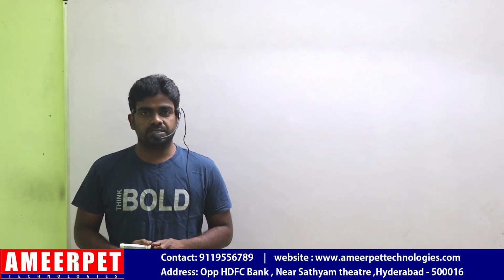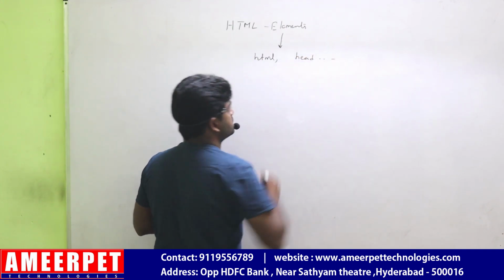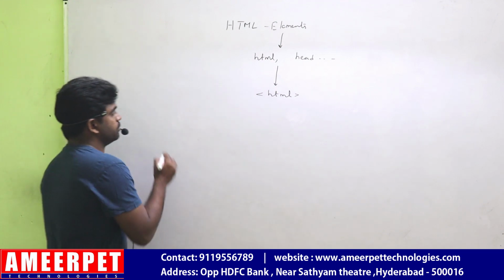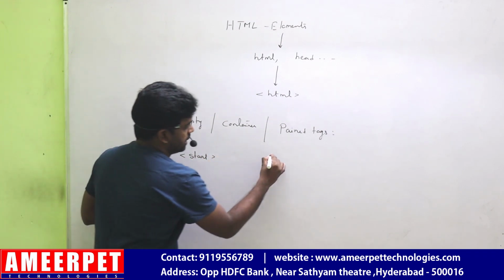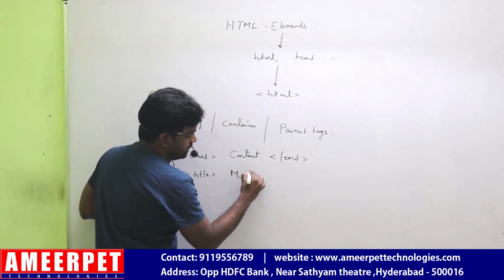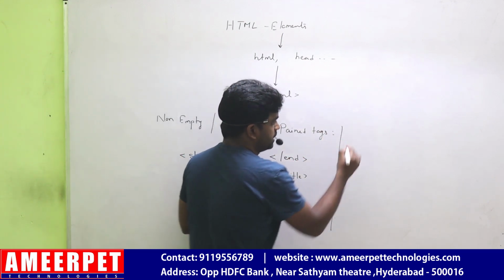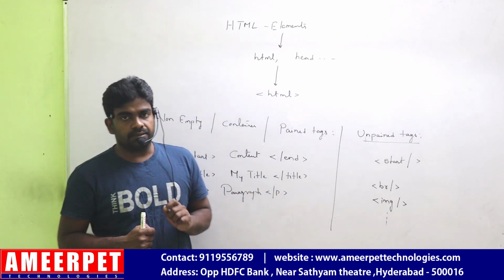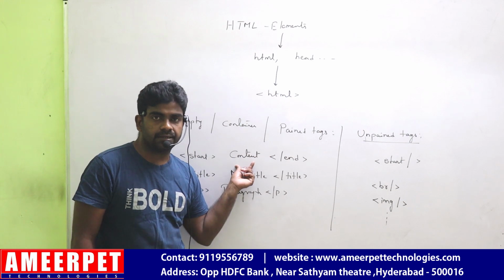HTML Tags | UI Technologies | By Srinivas | Ameerpet Technologies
Here is a video about Types of Tags available in HTML
We Ameerpet Technologies providing online and offline trainings on
1. Java Full Stack
2. .Net Full Stack
3. UI Full Stack
4. Python
5.Core Java
6. Data Structures.